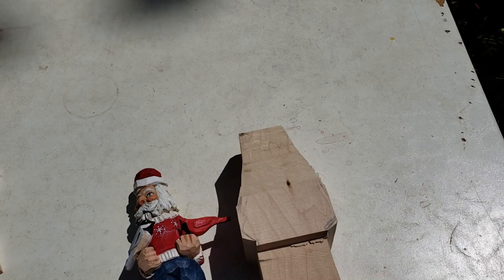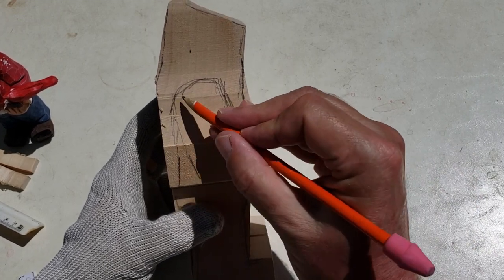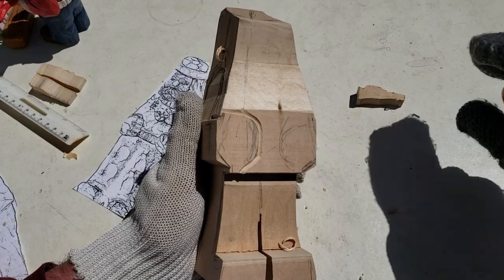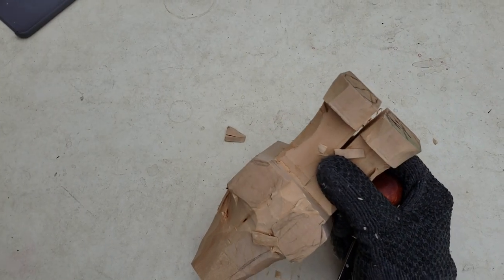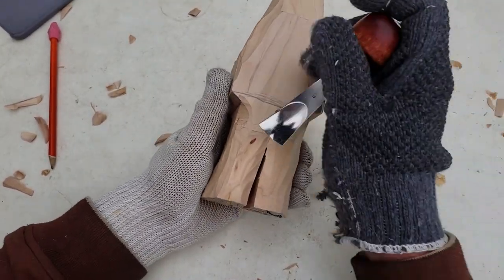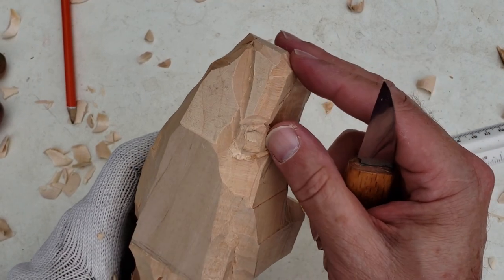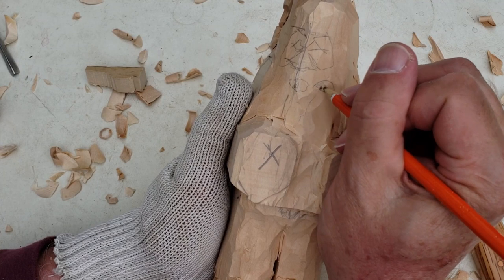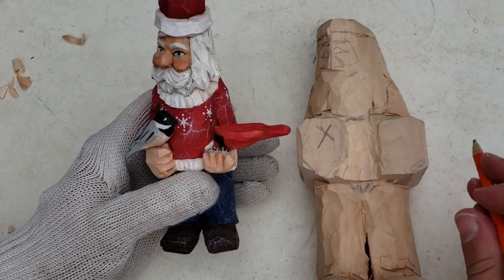Carving Santa and His Birds Part 1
~Russ

15 Woodcarving Patterns from One Cut-out Wood Carving Book